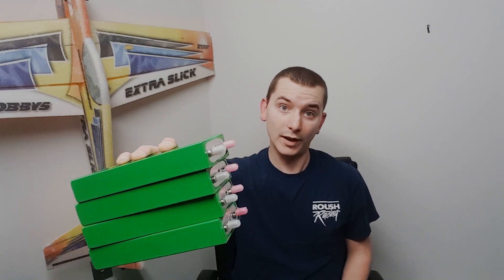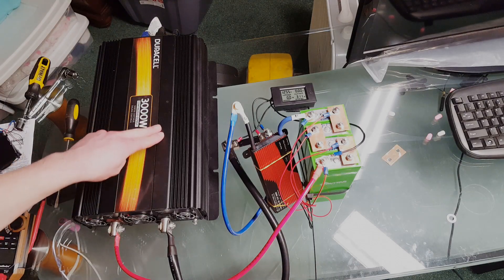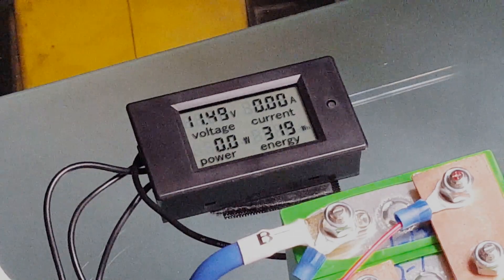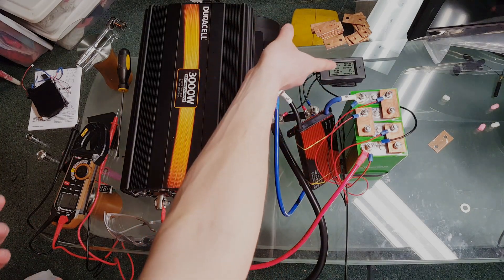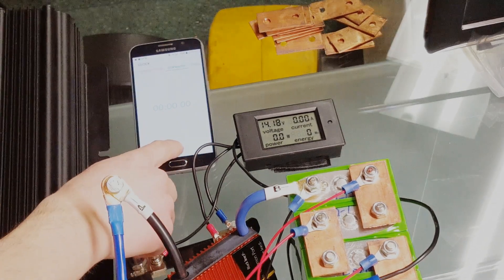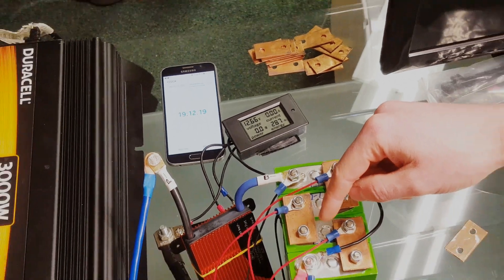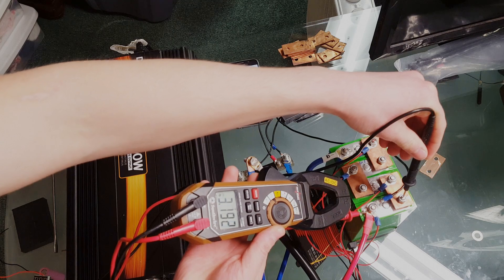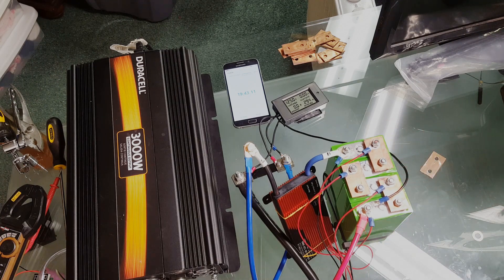Navitas 25Ah LiFePo4 1C and 3C Discharge Test - They Said Give It 75 Amps So I Gave It 75 Amps!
These are navitas systems 25Ah LiFePo4 cells. In this video I let these little cells have it! They didn't bat an eye. A 25 amp discharge rate was a breeze and 75 amps made them a little warm. They did even better than the spec sheet on both tests! It was very nerve racking to pull so much power from these small cells, but they are monsters!
If you want some of these cells, keep an eye out here for them to come back in stock:

Tip Jar
Bitcoin: 13BuhjFpfM1xJYmdWvL97KTTq69iFpBPhd
Litecoin: MKE1SjtMhc2rZX1WNsW1NYKKoschwv3UPx
Digibyte: SUYBZc3gYGbmcjTeJkhs1sZAXnJKQ1Q4bD
Dash: XxEeHuc83qh5gXCcSwAwXFWS85u9mr3ruQ